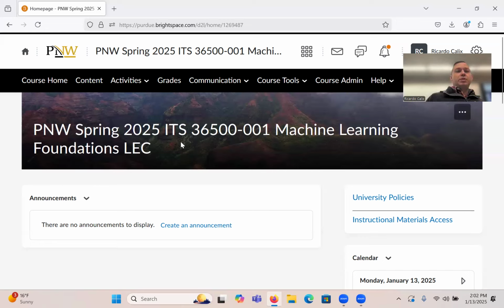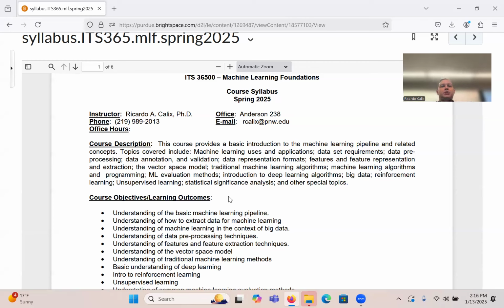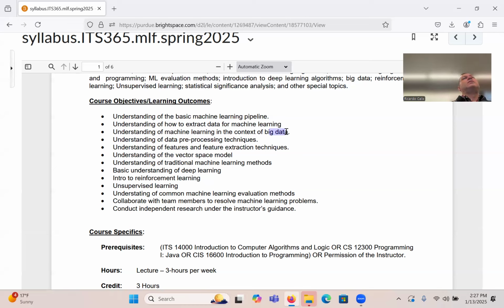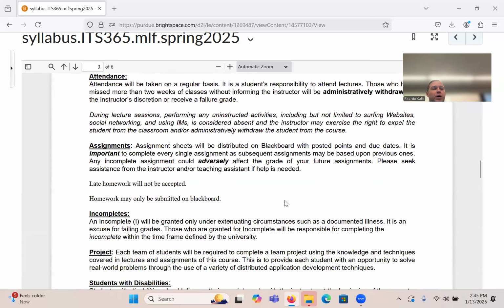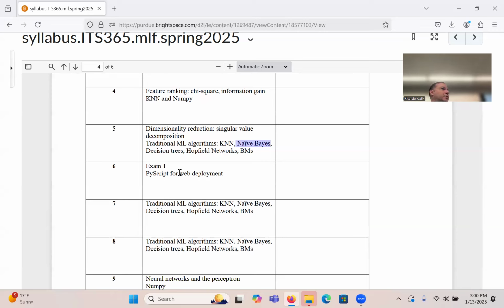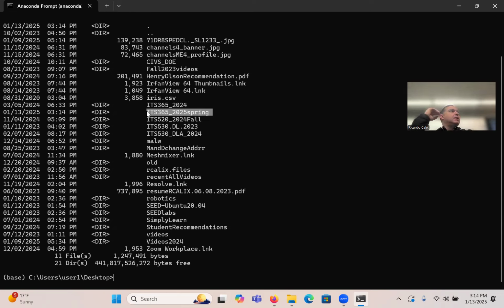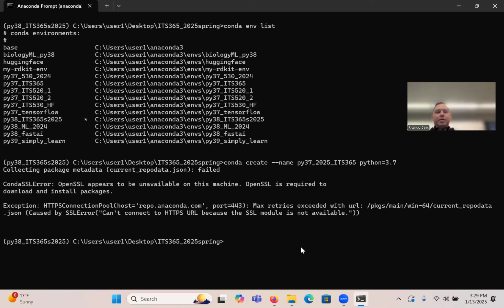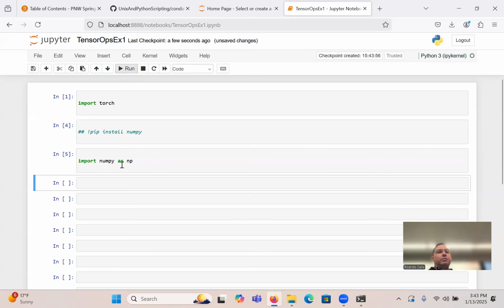Introduction to course on Machine Learning Foundations